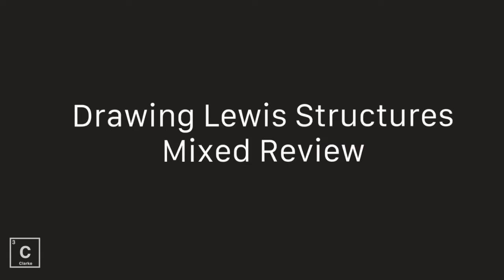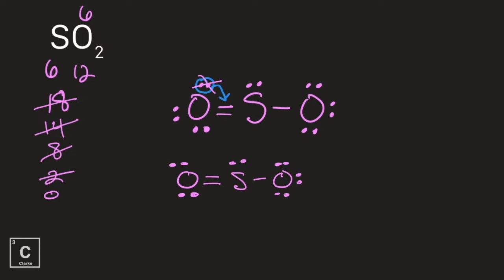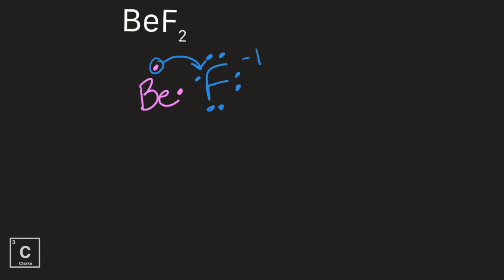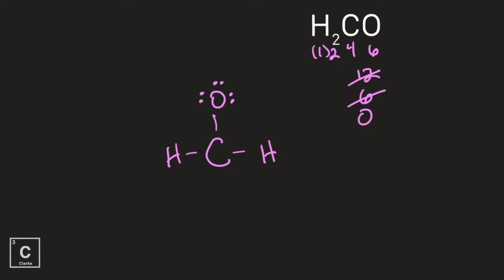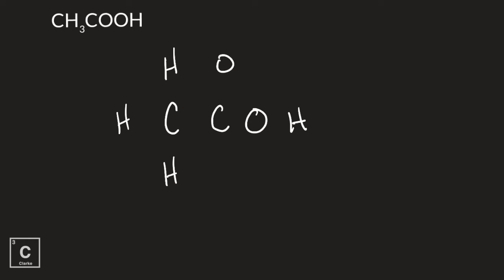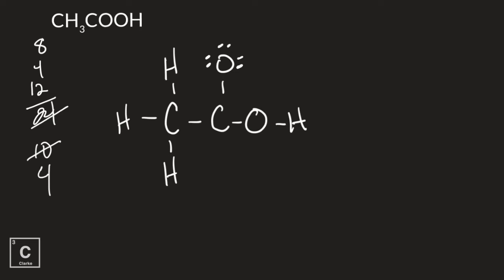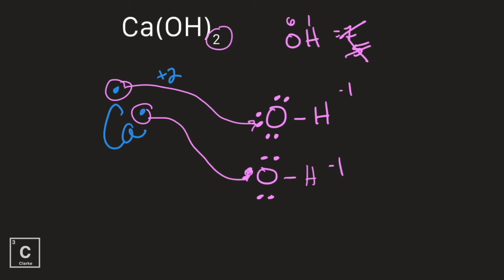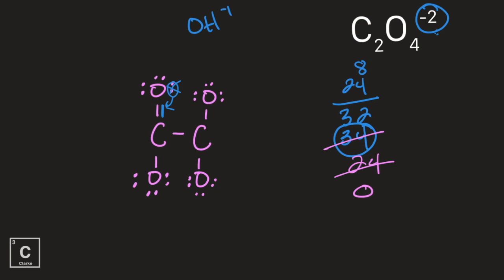DRAWING LEWIS STRUCTURES PRACTICE WITH ANSWERS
In this video I will review DRAWING LEWIS STRUCTURES for Ionic and covalent bonds. I do spend a bit more time on covalent bonds, since they tend to be a bit tricky. In addition to a few basic molecules, I will also show an example of an organic molecule, resonance, polyatomic ions, and an ionic compound that includes a polyatomic ion. If you need help with any of these then you are in the right place. If you need a lesson and you are just beginning, I will link lesson videos below!

BONDING TUTORIALS!!!